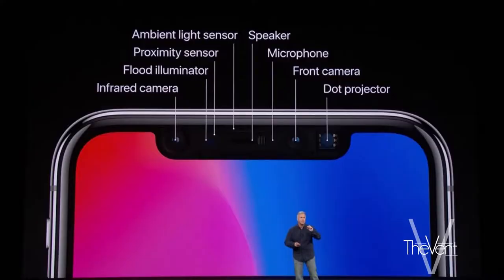TheVent - Iphone X IS THAT YOUR FACE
If you got something to say, thats what the comment section is for!